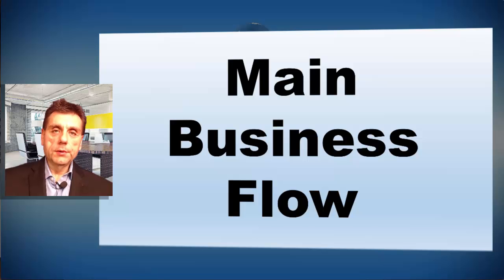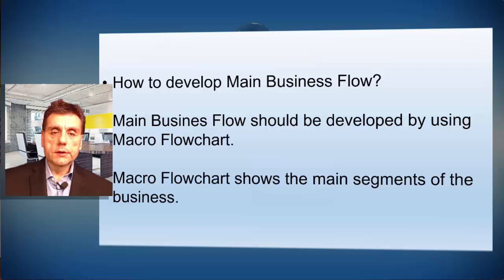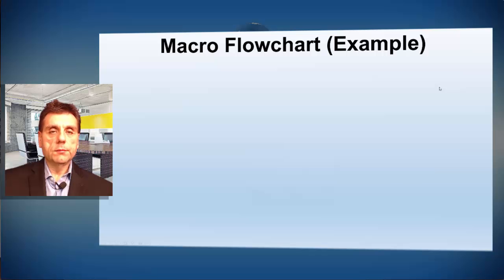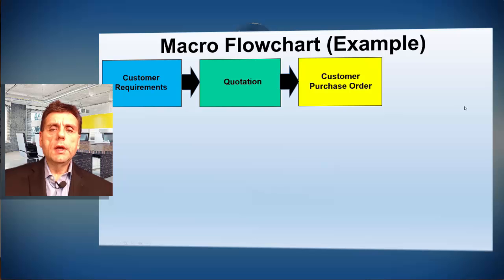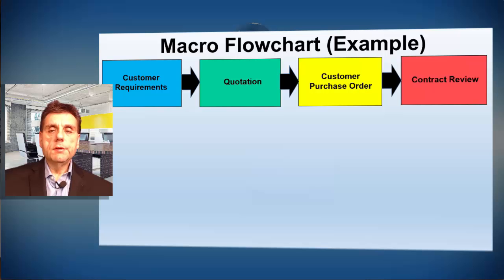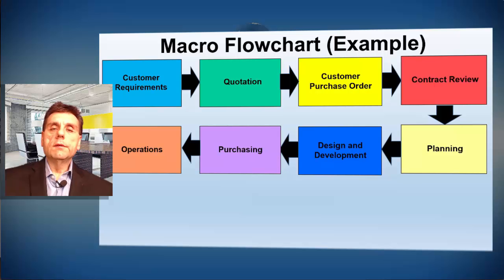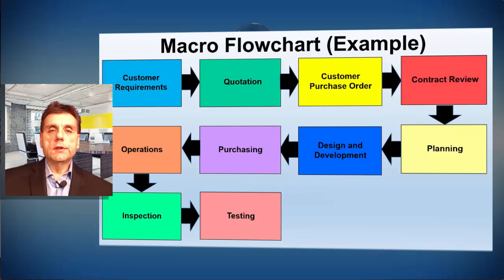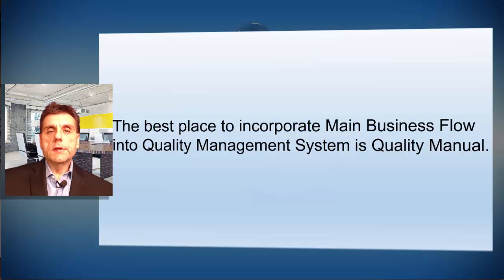MAIN BUSINESS FLOW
This video explains what is the purpose of Main Business Flow, how to create it, and where it should be incorporated into Quality Management System.